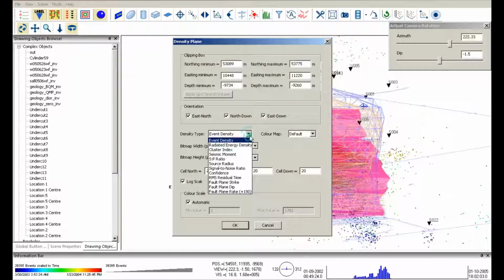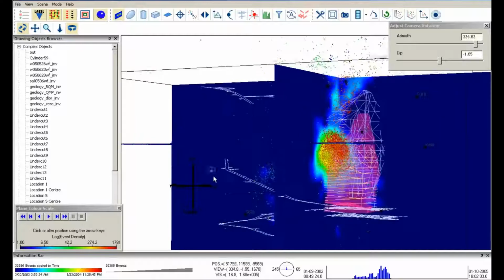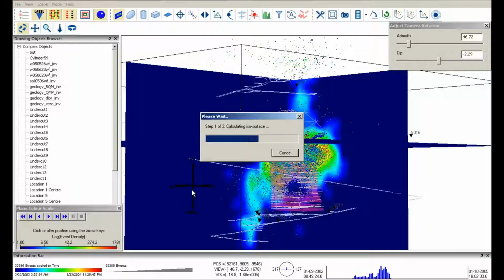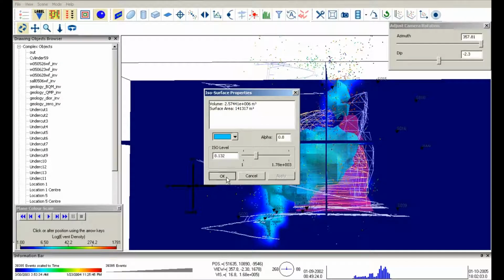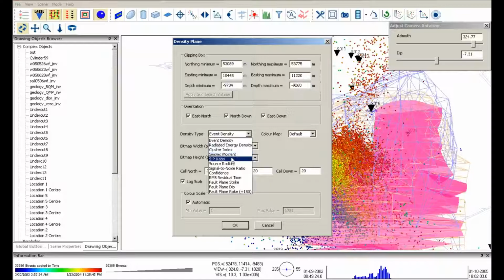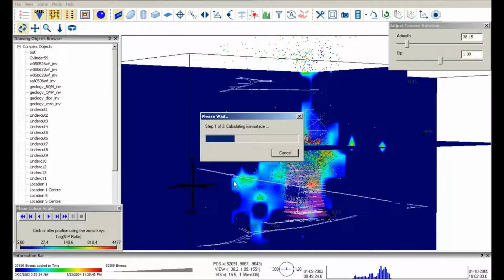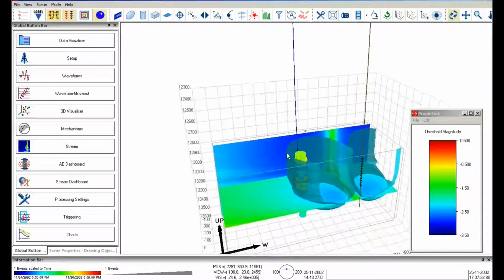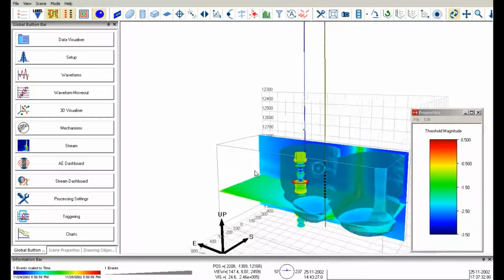Visualization of multiple parameters using Iso-surface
A video showing the new iso-surface feature for visualizing parameters such as seismic moment, signal-to-noise ratio and S-P energy ratio.